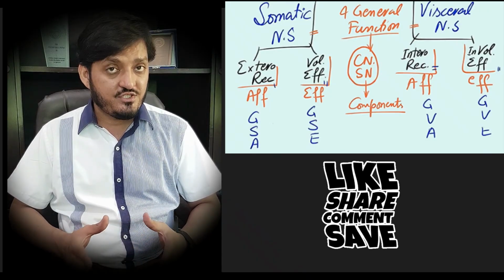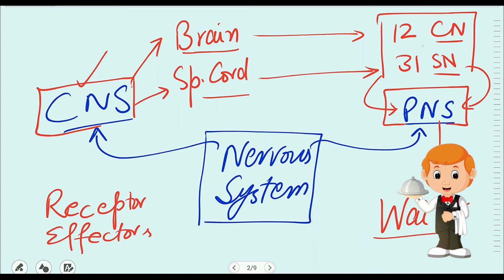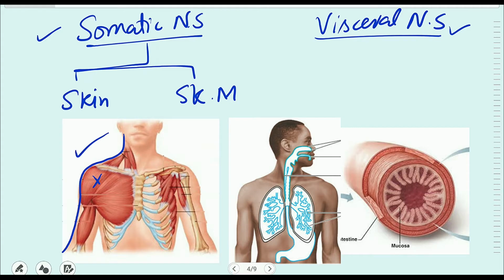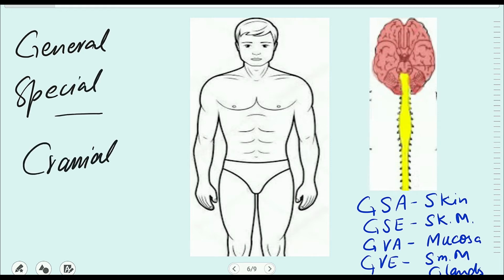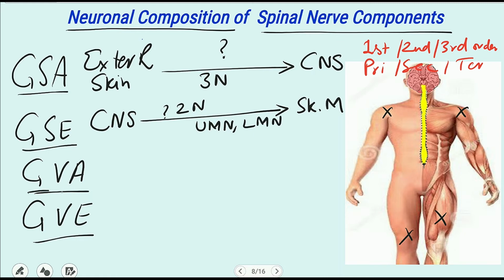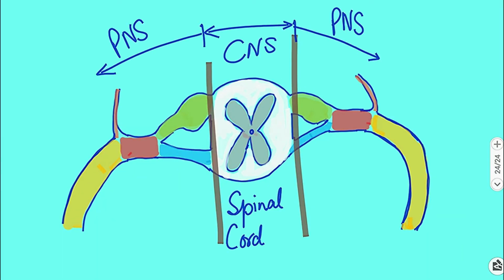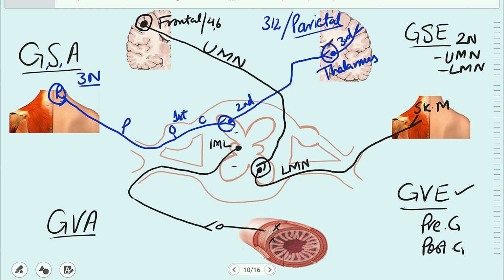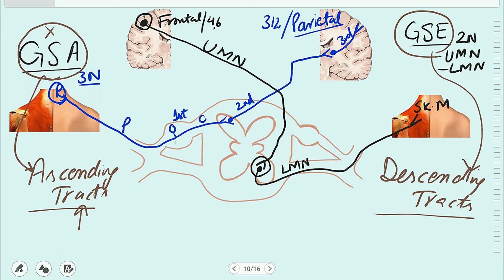Spinal nerve components - Nervous system classification - Lecture 2 - Muhammad Kamran Ameer